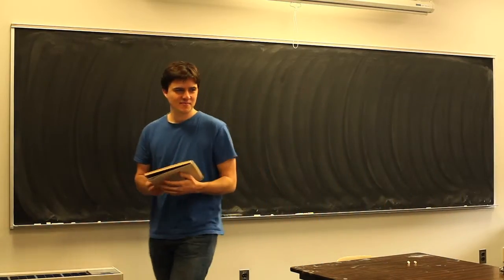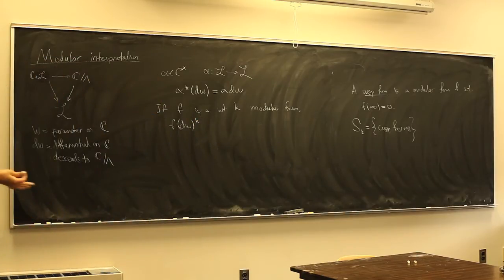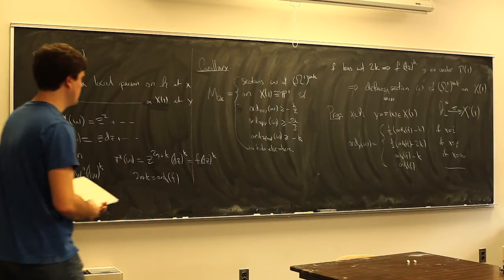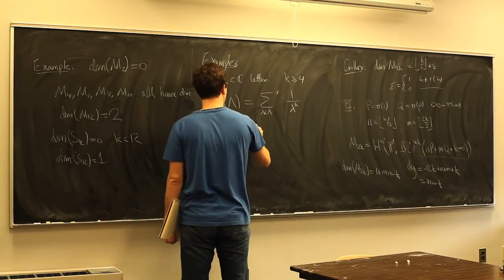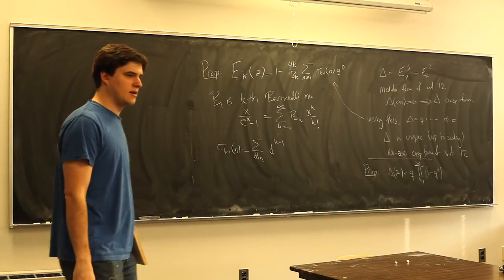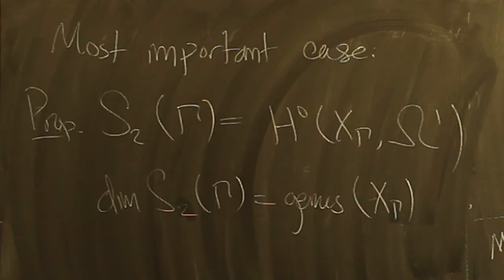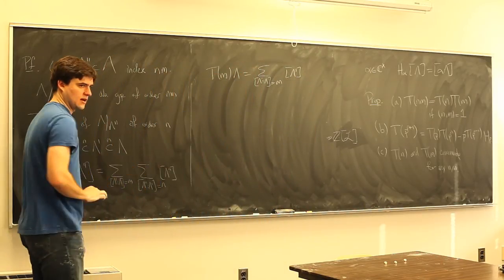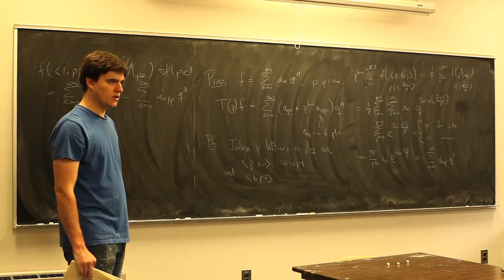Math 679 / Lecture 13: Modular forms